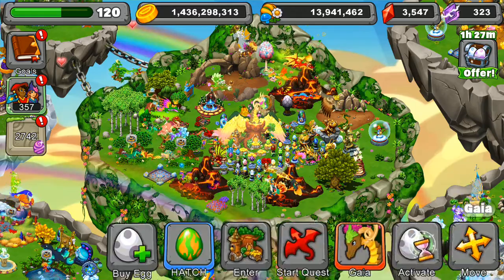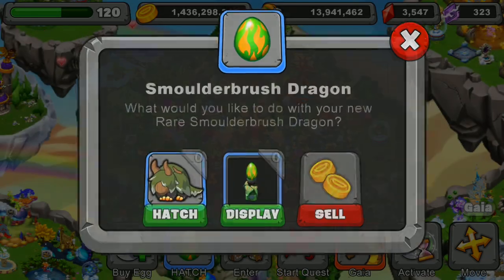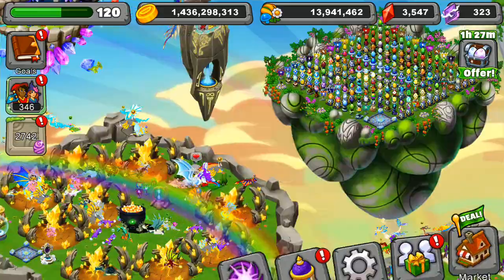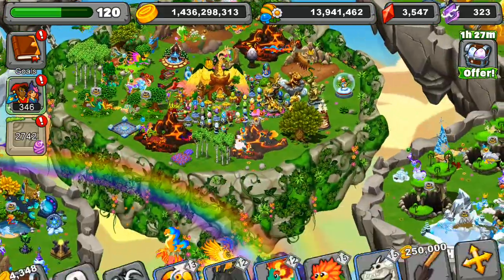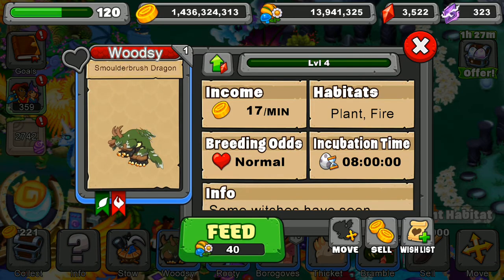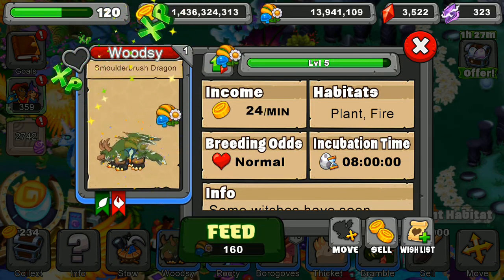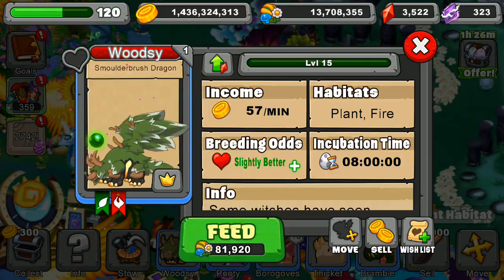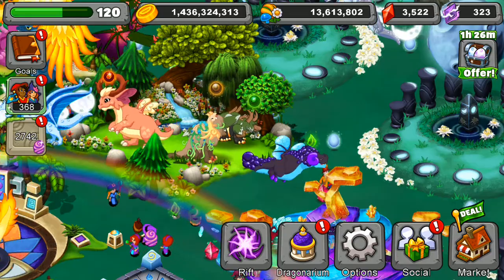Dragonvale hatching the Smoulderbrush Dragon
Let's play Dragonvale!!

Hey Everyone,

Gamer Kuhpuhl